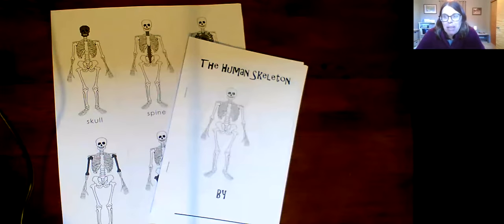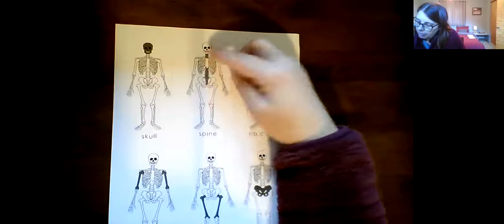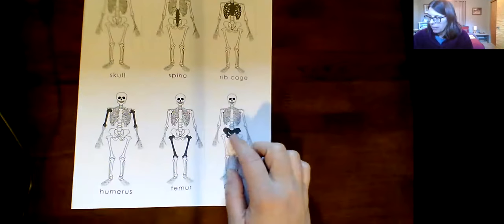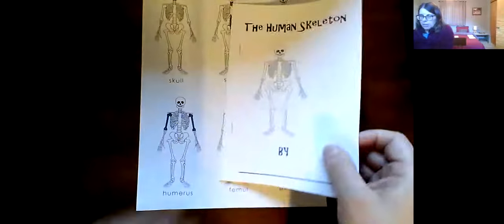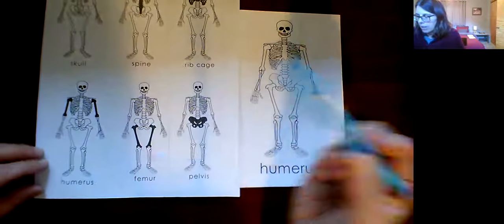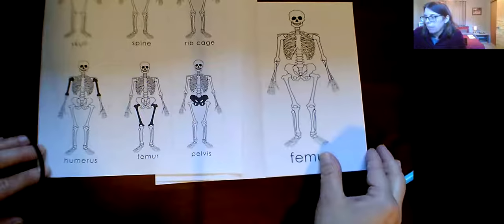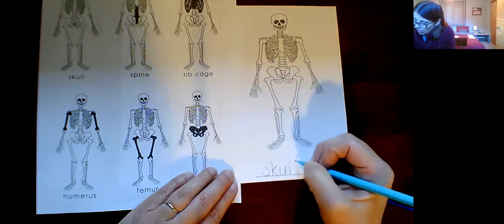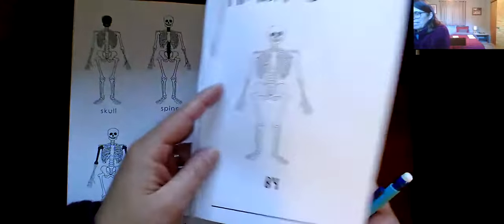Names of Bones